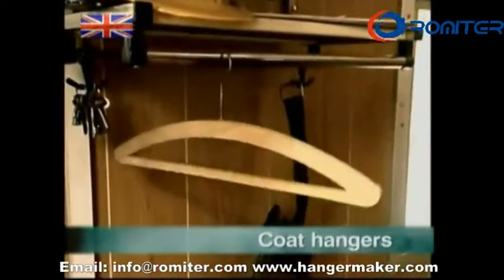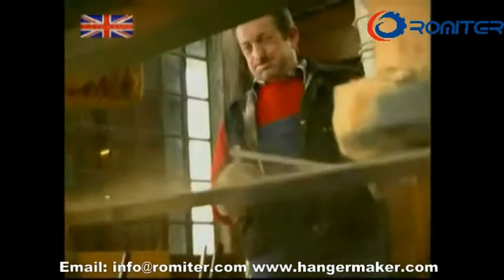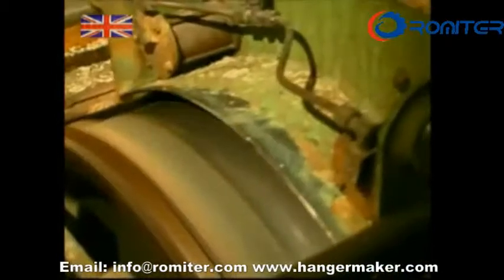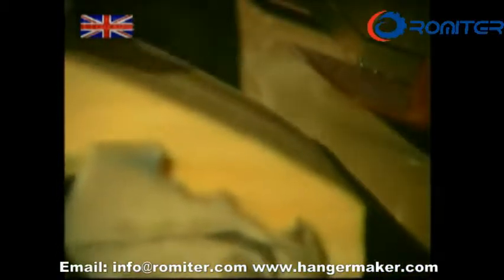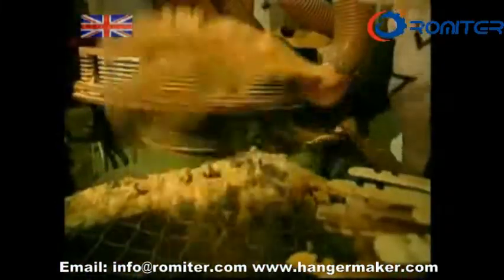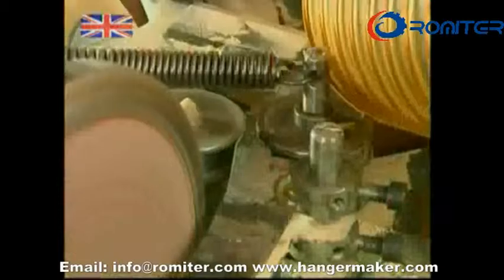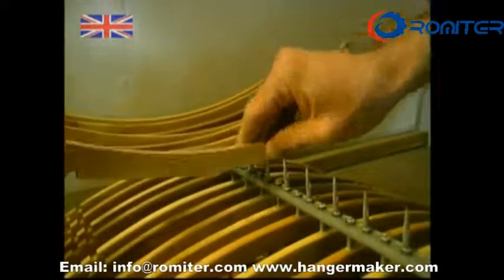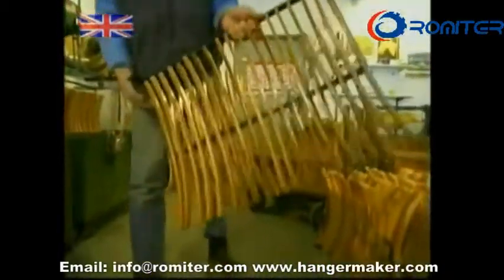How to Make Traditional Wooden Coated Hangers-Romiter Machinery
How to Make Traditional Wooden Coated Hangers

Peter
Romiter Machinery Co., Ltd.